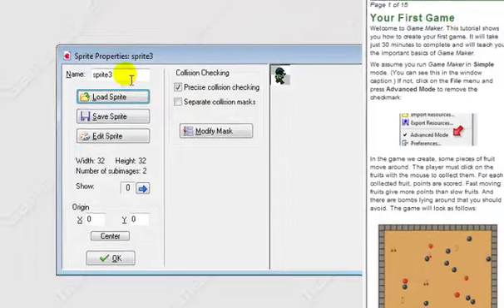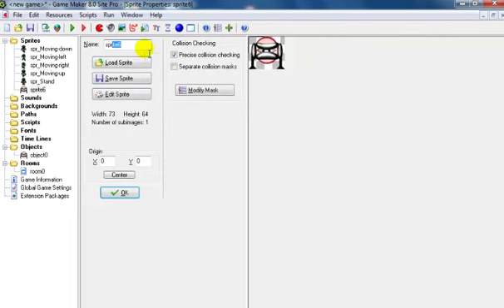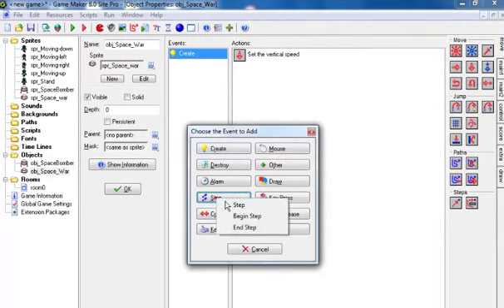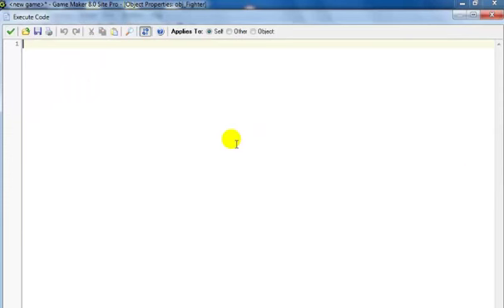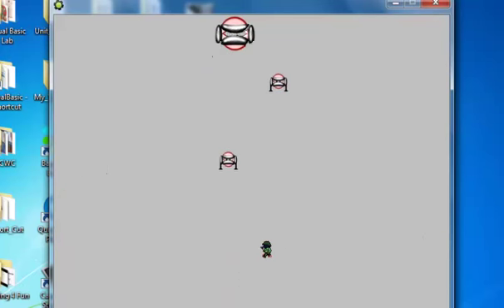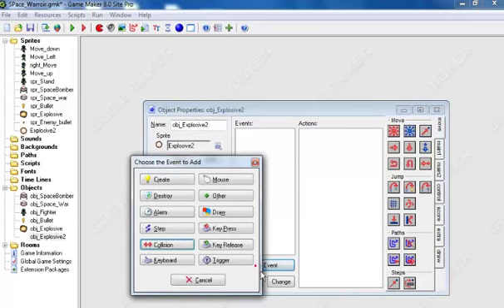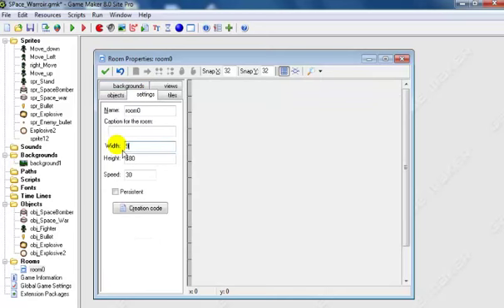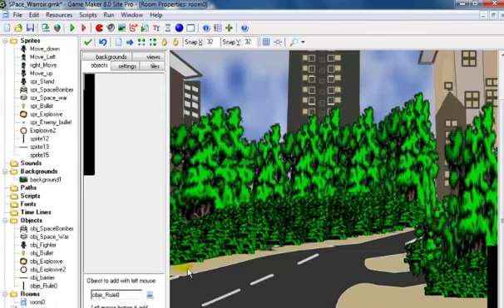Game Maker Tutorial - How To Create A Space Goblins Attack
Game Maker  Space Goblins Attack Tutorial